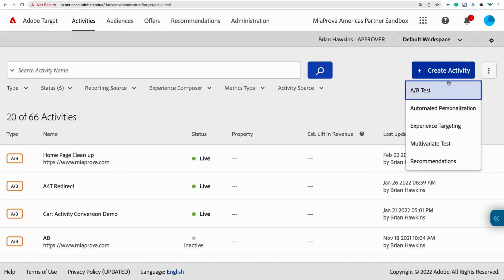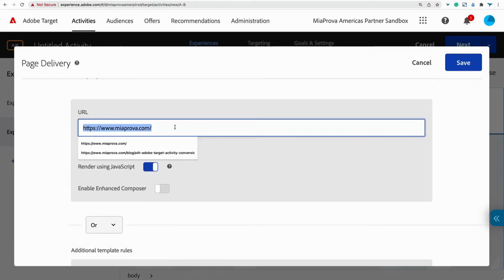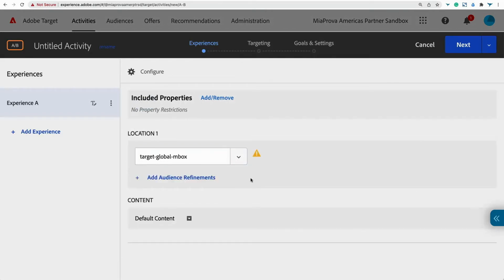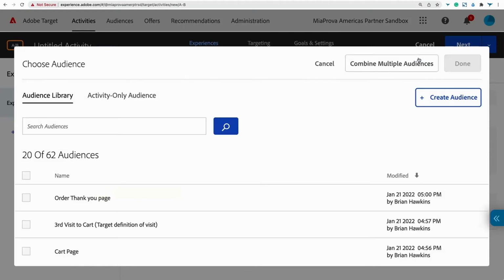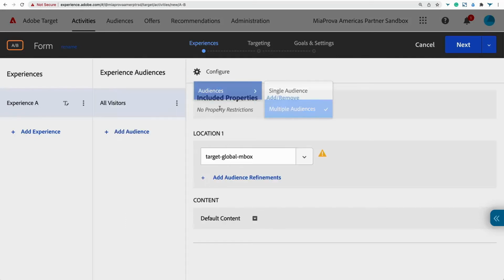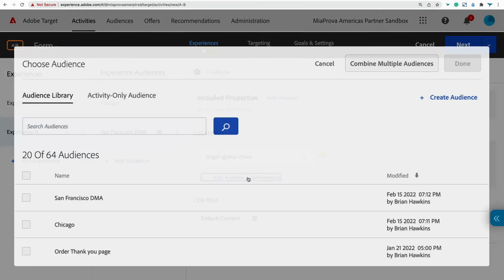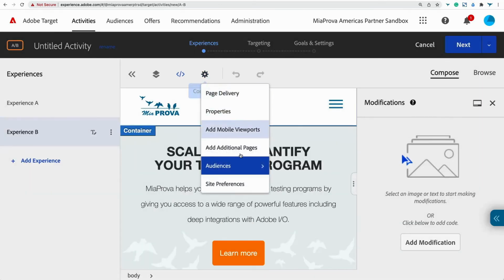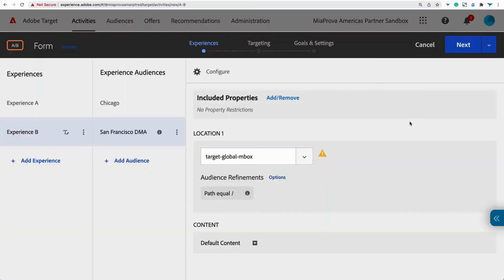Adobe Target Audiences and Locations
There is considerable functionality available to users of Adobe Target in terms of Activity Location (the where) and Activity Audiences (the who).  This video helps clarify any confusion and provides best practices for leveraging this technology.